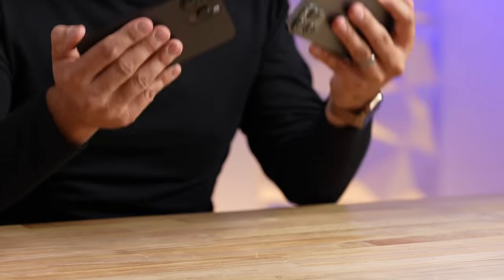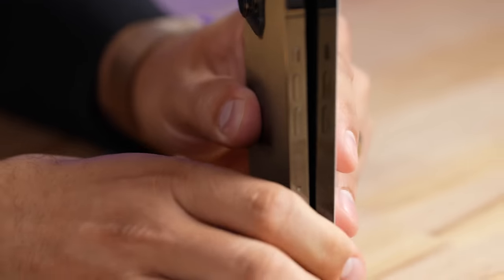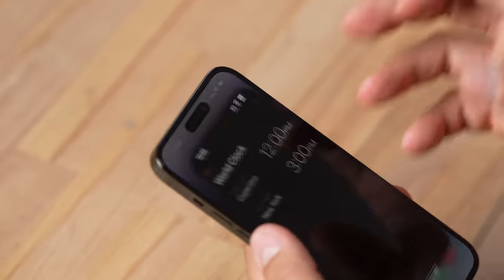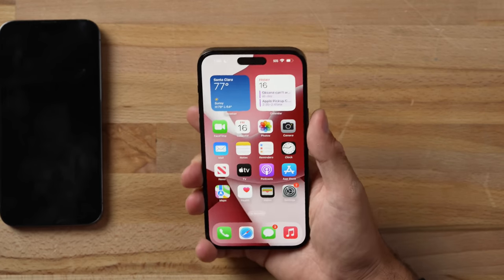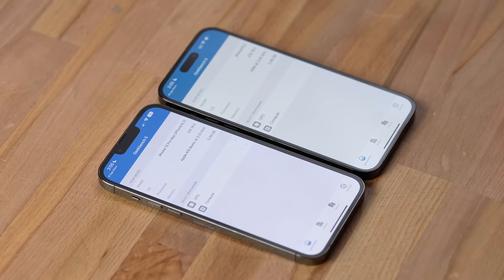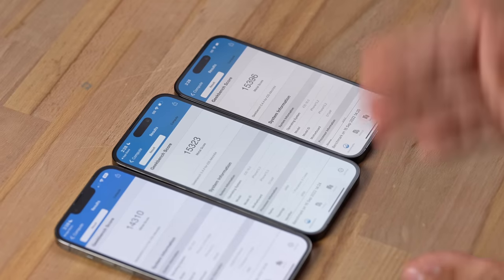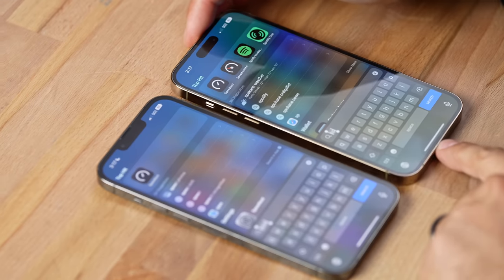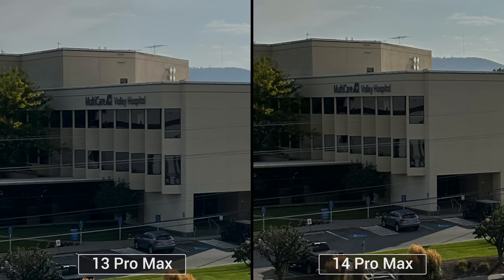iPhone 14 Pro Max vs 13 Pro Max - Ultimate Comparison!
💻 No More iTunes, Finder and iCloud Limits, Go With This All-in-One iPhone Manager
We JUST got Apple's new iPhone 14 Pro Max, so let's compare literally EVERYTHING to the previous iPhone 13 Pro Max in this full comparison video.. including the new cameras!

Need a fast charger? BEST 30W charger on Amazon

Amazon Links to best deals ⬇️
iPhone 13 Pro Max
Anker 30W Fast-Charger

Apple's iPhone 14 Pro Max is NOW HERE! In this video, we unbox it and compare every single detail to Apple's previous iPhone 13 Pro Max.

We compare things like the design, the displays, the buttons, the camera bumps, the performance, 5G speeds, and much more!

Our ultimate goal is to find out if it's worth upgrading to the iPhone 14 Pro Max!

Timestamps ⬇️
iPhone 14 Pro Max vs 13 Pro Max - 00:00
Physical Differences - 00:26
Dynamic Island - 05:09
Speaker Comparison - 06:10
Display Comparison - 08:11
HDR Video Playback - 08:52
Always On Display - 09:31
Storage Speed Test - 09:53
Geekbench 5 CPU - 10:28
Geekbench 5 Metal Graphics - 12:04
Screen Dimming Test - 12:41
Antutu Benchmark - 15:07
5G Speed Test - 15:46
Camera Comparison - 17:37